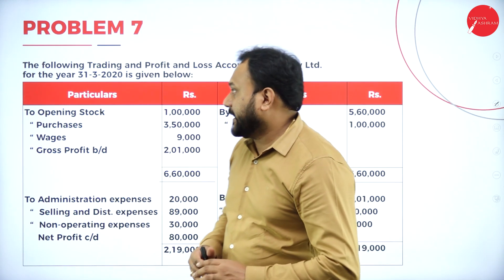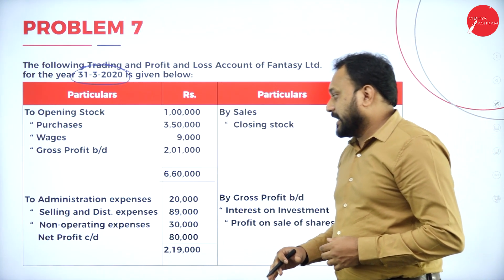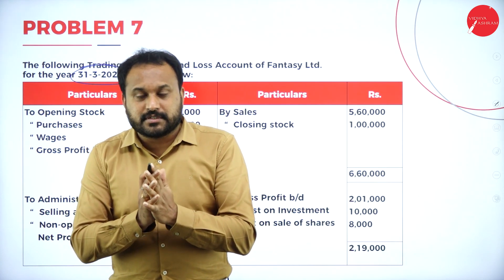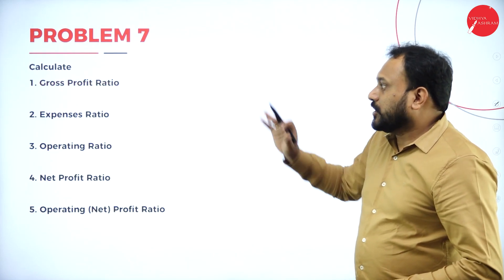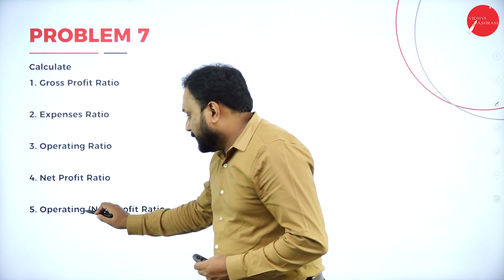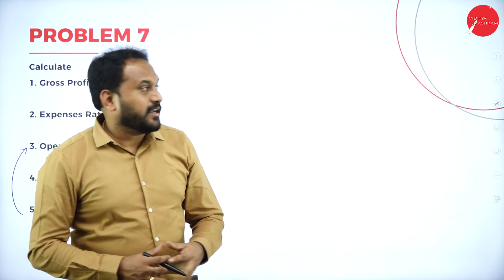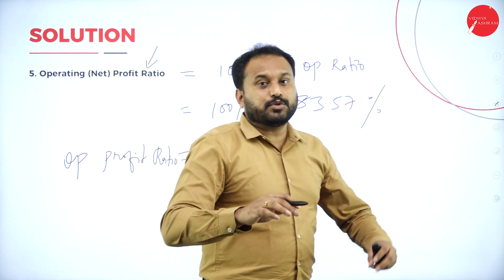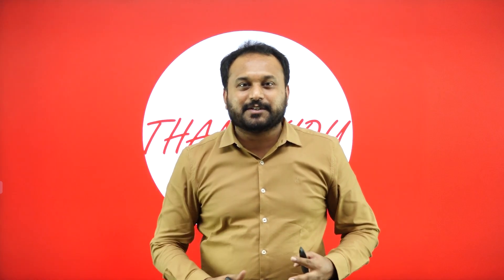DAY 39 | ADVANCED COST & MANAGEMENT ACCOUNTING II |VI SEM | B.COM | RATIO ANALYSIS | L7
Course : B.COM
Semester : VI SEM
Subject : ADVANCED COST AND MANAGEMENT ACCOUNTING III
Chapter Name : RATIO ANALYSIS
Lecture : 7